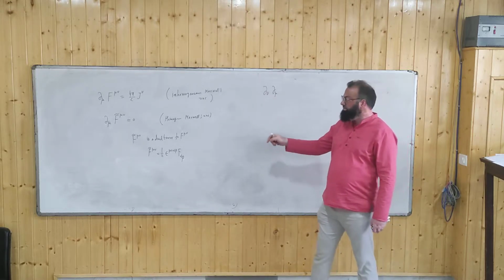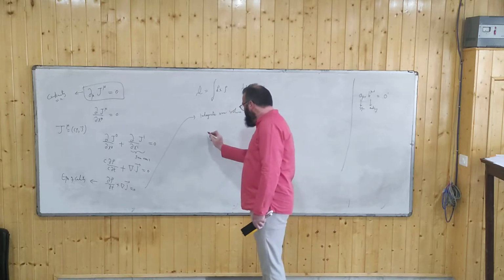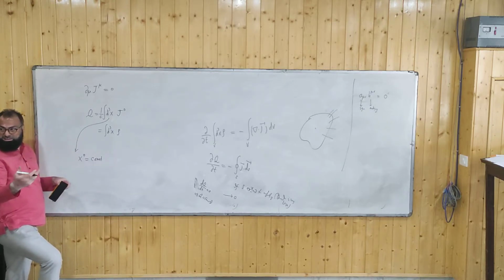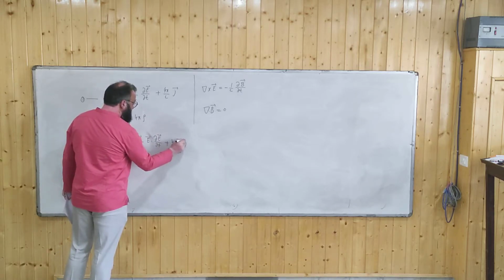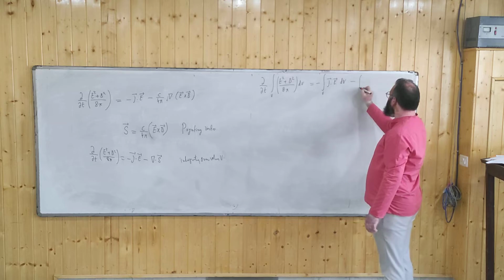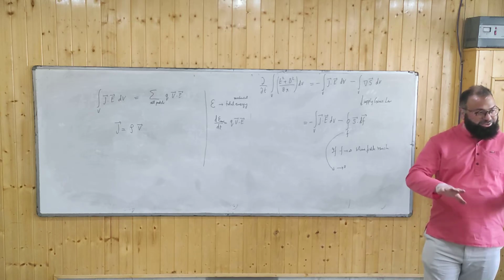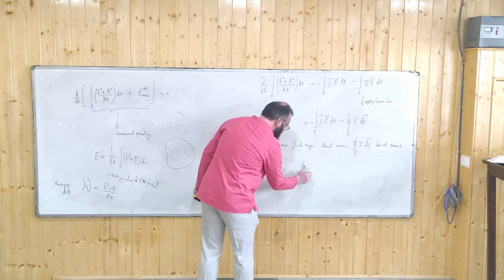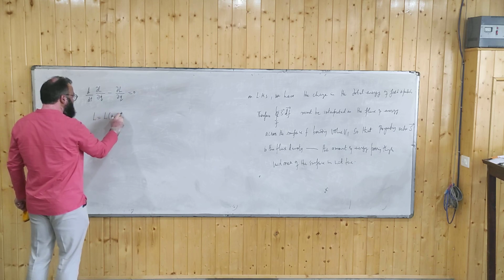Lec 18 Electrodynamics | Dr Muzzafar lone | Inhomogeneous maxwell's Eqn Dpt of physics KU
Electrodynamics course by Dr Muzzafar lone department of physics Kashmir university.
Inhomogenous Maxwell's equation, Tensor analysis, Electromagnetism